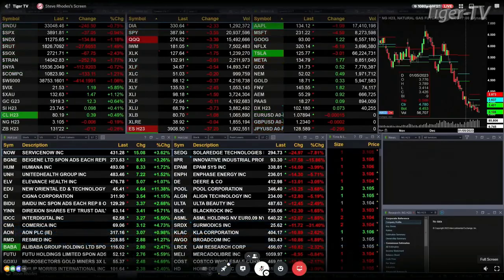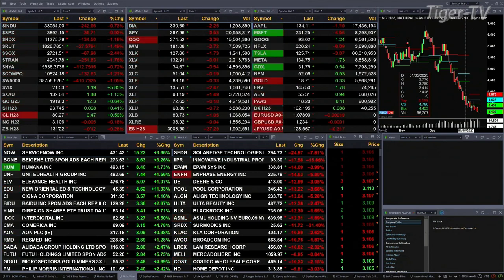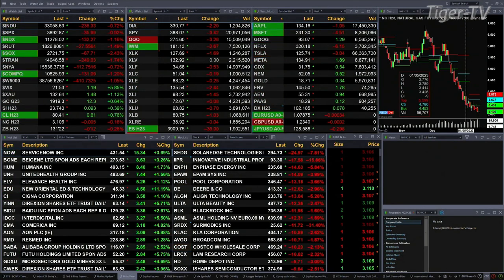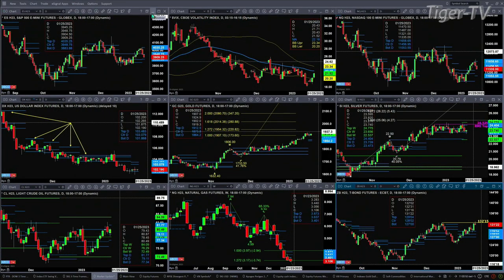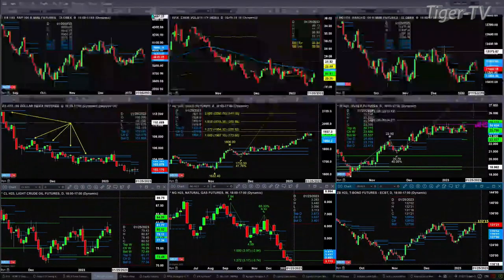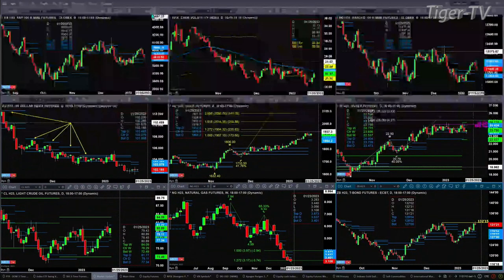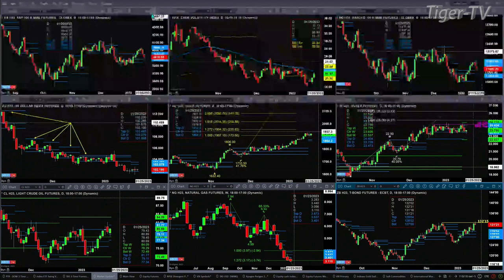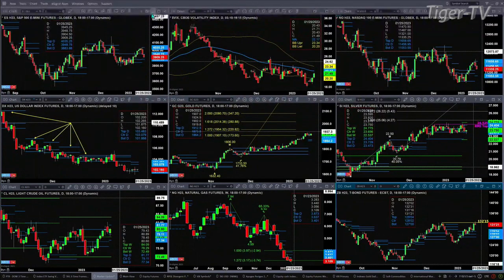January 19th, 11AM ET Market Update on TFNN - 2023